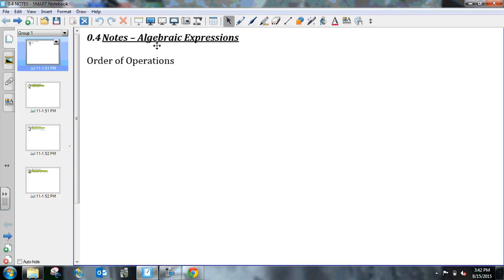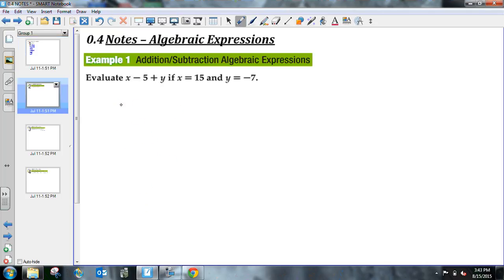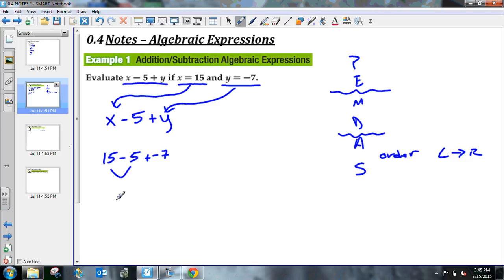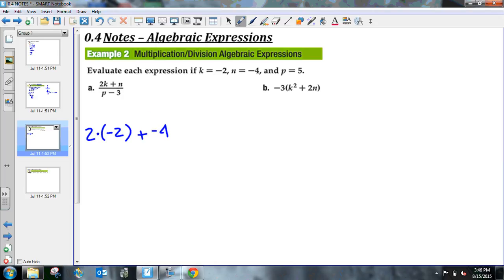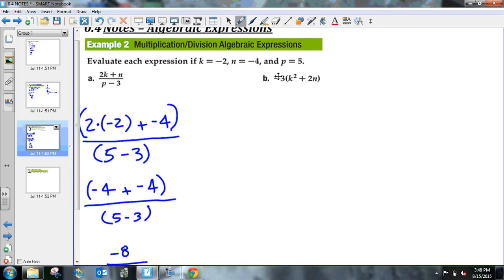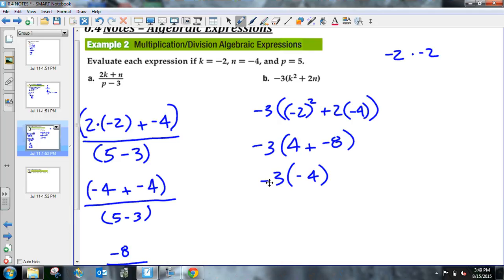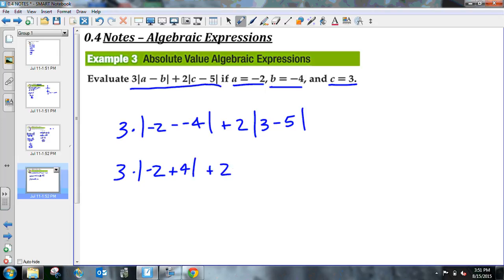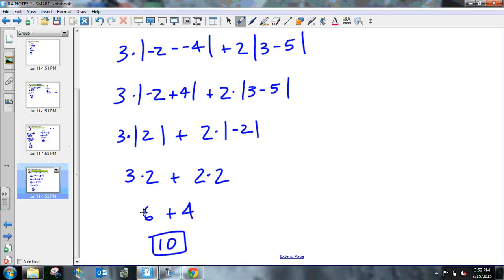0.4 Notes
0.4 Notes.  Please get started on the 0.4 HW.